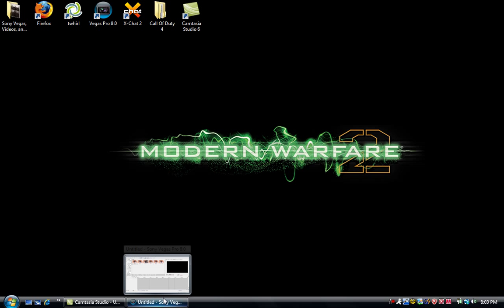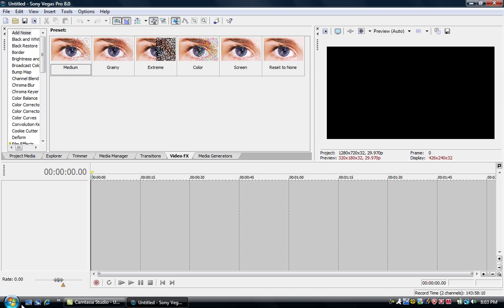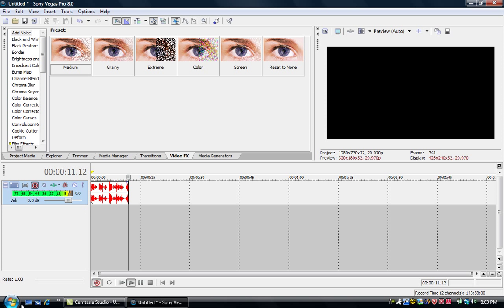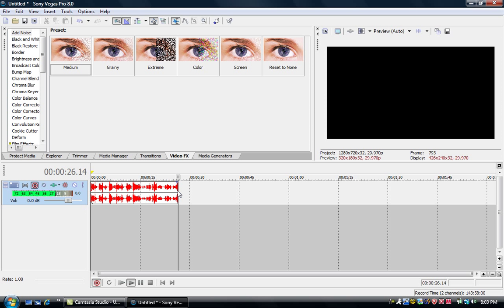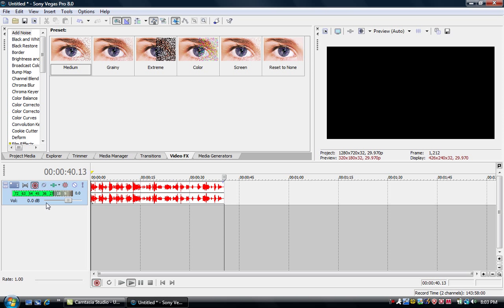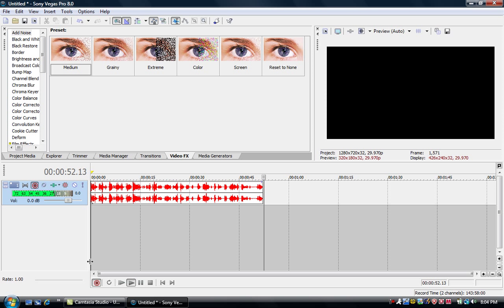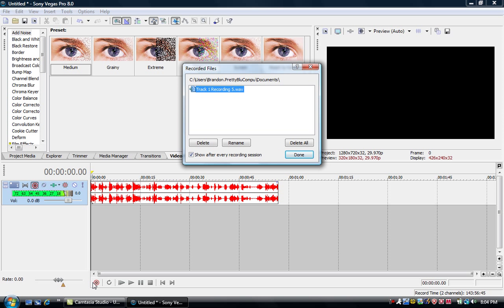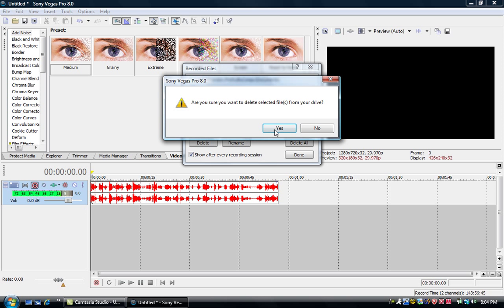How to Record Your Voice in Sony Vegas Pro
A quick tutorial on how to record your voice in Sony Vegas Pro. It should work for 7.0, 8.0, and the just released 9.0. Enjoy.